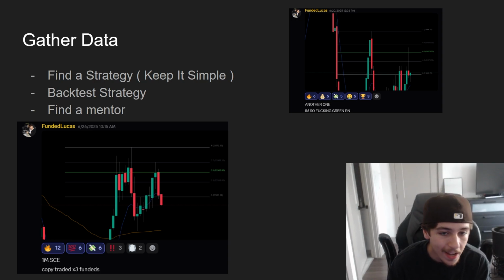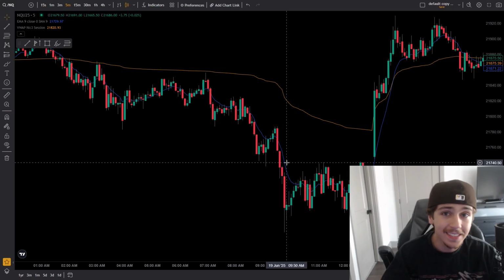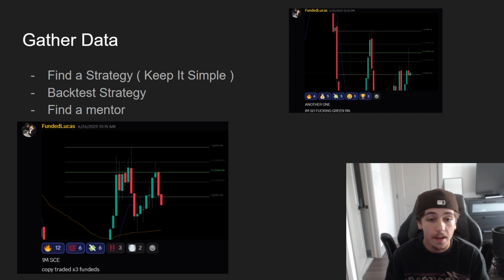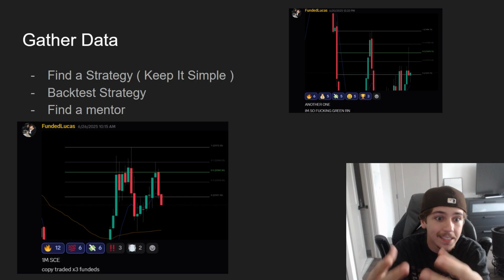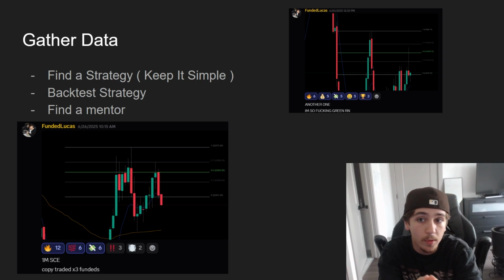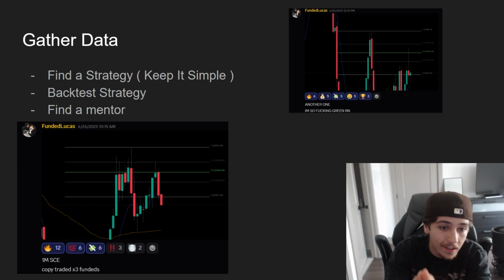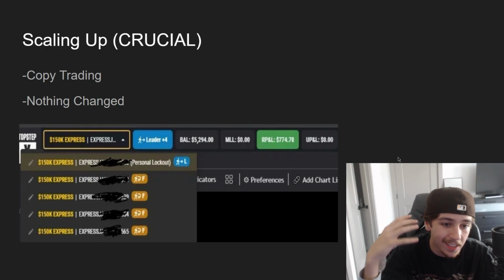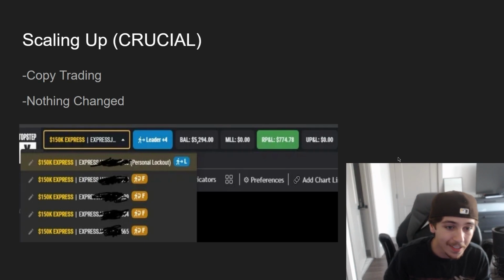How To Scale Your Trading Payouts